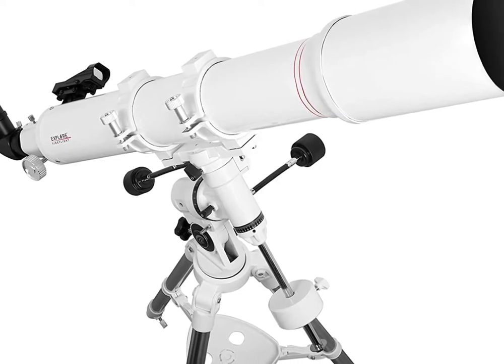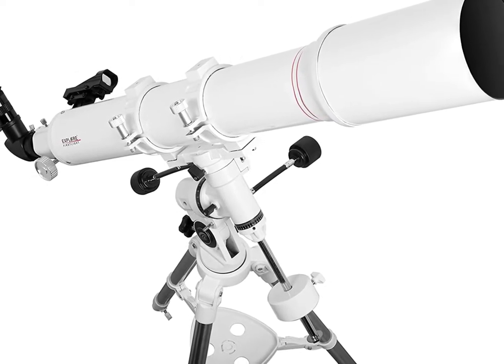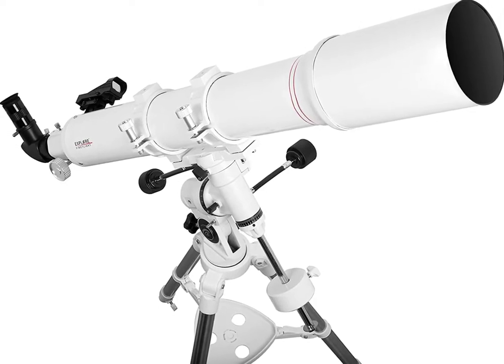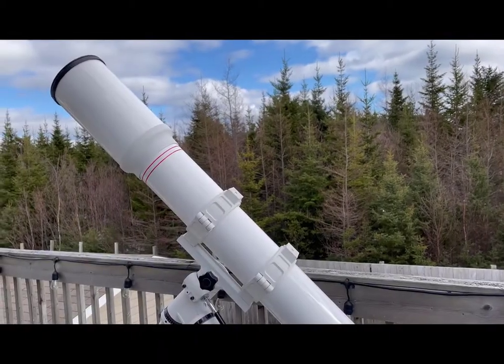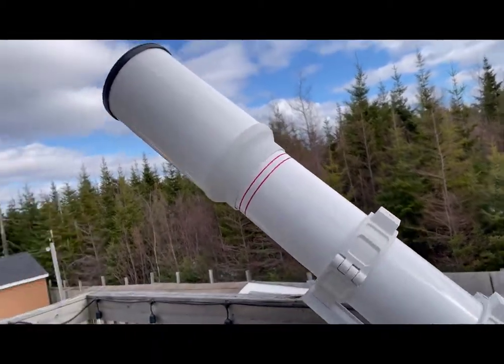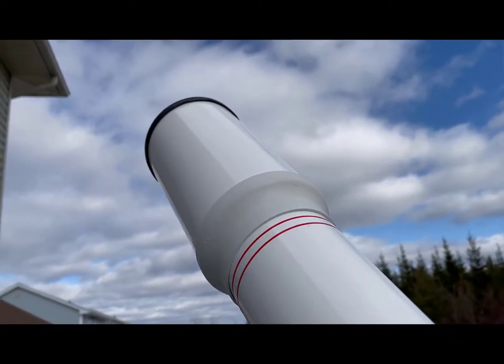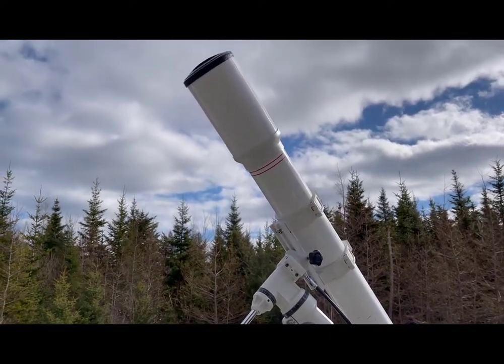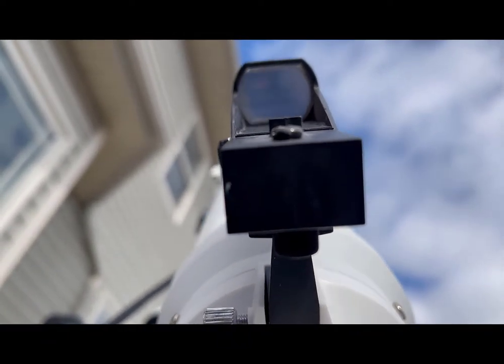My Telescope - Beginner Part 4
I have a refractor telescope that has an aperature of 102mm, focal lenght of 1000mm and I will be using an eye piece of 25mm. This will give me a magnification of 40x.

This is an older telescope and I haven't been able to find a place for you to buy it. However, you can view the telescope at this site.